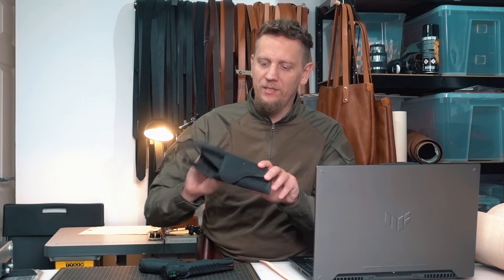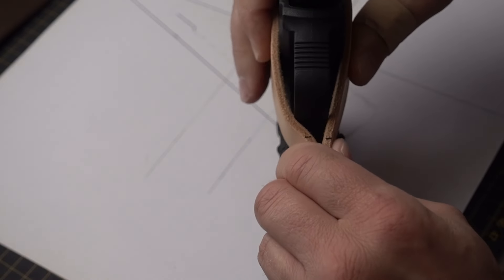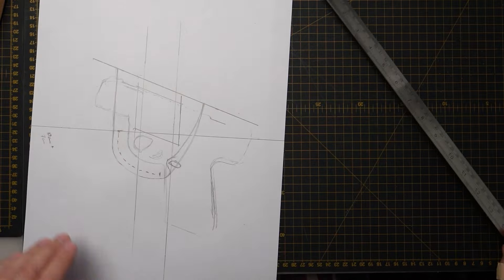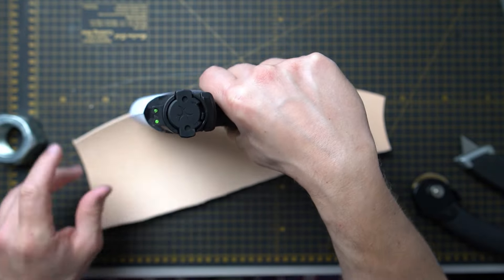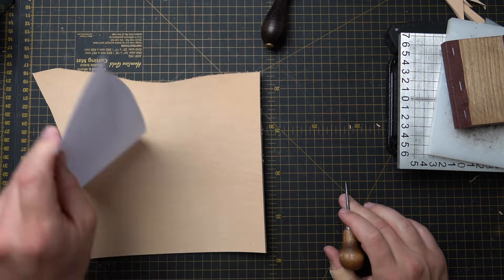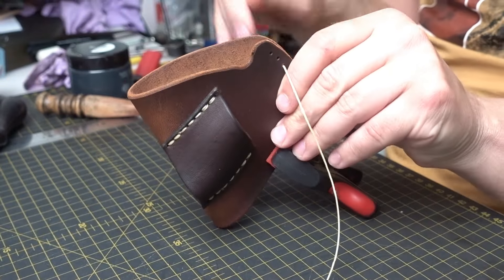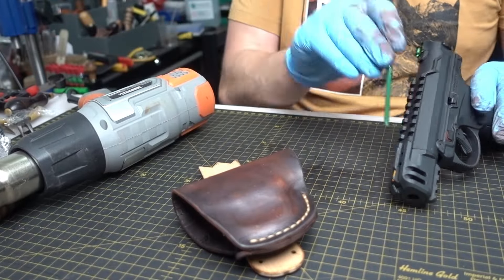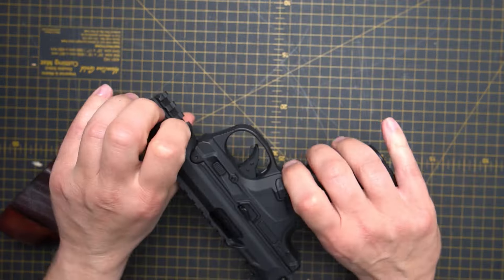Step-by-Step Guide to Crafting a Custom Leather Holster With Basic Tools Only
Greetings, fellow enthusiasts of leathercraft and tactical gear! Today, we embark on an exciting project that combines skill, creativity, and practicality: crafting a custom Leather holster. Whether you're into airsoft skirmishes or simply enjoy hands-on projects, this video will guide you through the steps to create a holster that's both functional and stylish.

there is a few more details about this project which you can find on our

Leather skiver/splitter
Cutting mat in black
Rotary cutter 45mm
Utility knife
Hole puncher budged set
Corner punching tool budget set
Large holes punching tool
The best stuff to buff the edges
Hand stitching positioning tool
Compas tool
Strap cutter
Green press
Arbour press
Belt Holes Positioning Ruler

keep on being creative!